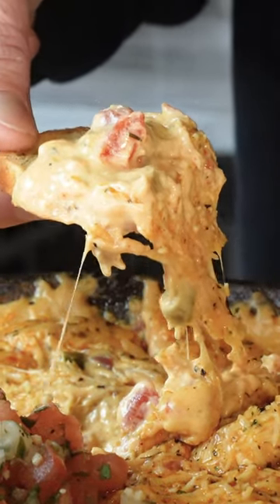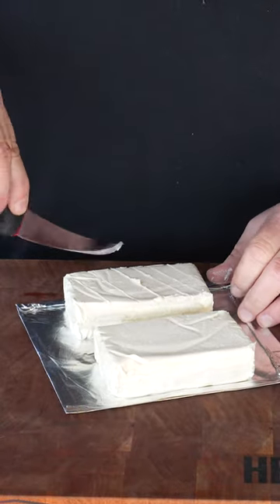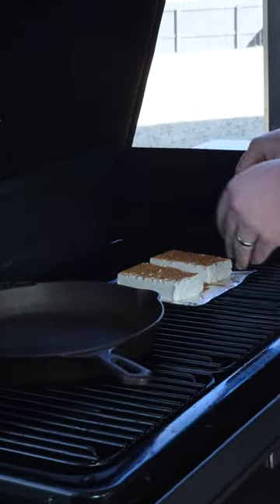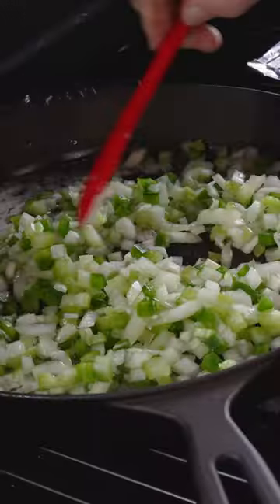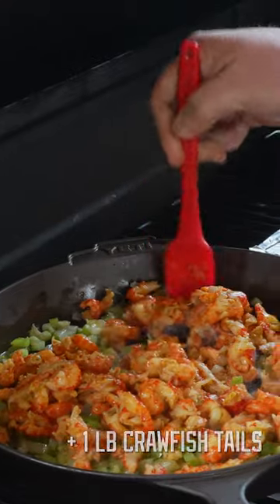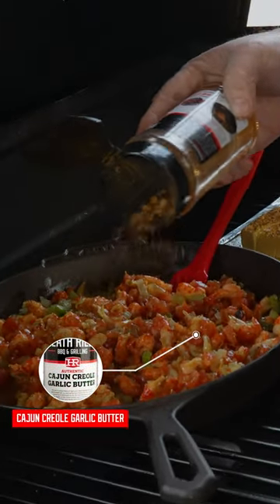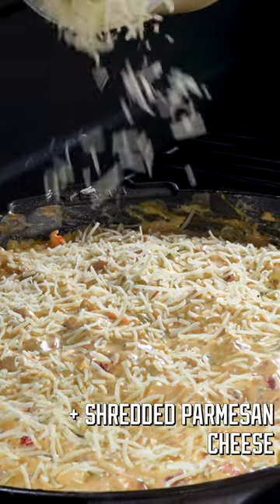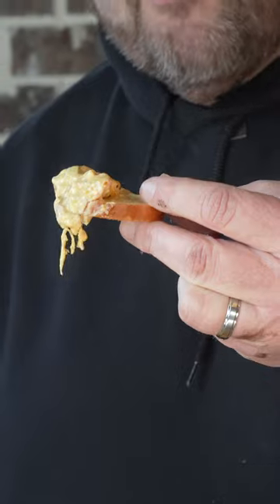Smoked Crawfish Dip 🔥🦞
• 75x BBQ Grand Champion,
• 2022 Memphis in May World Rib Champion